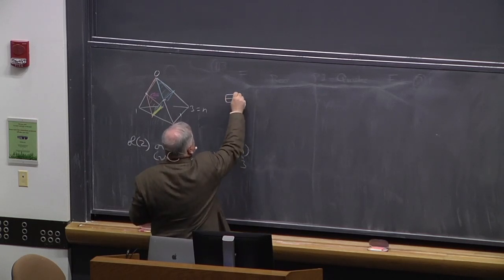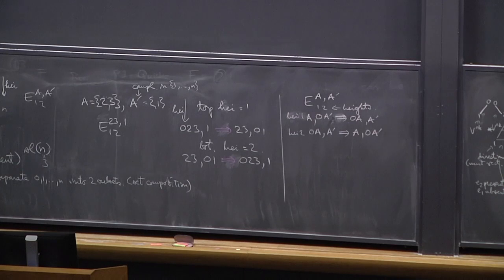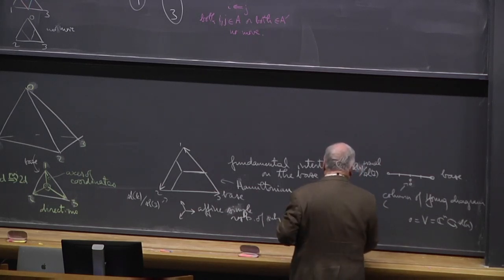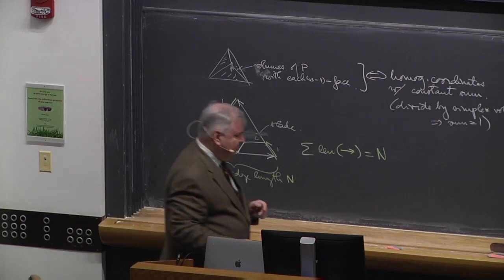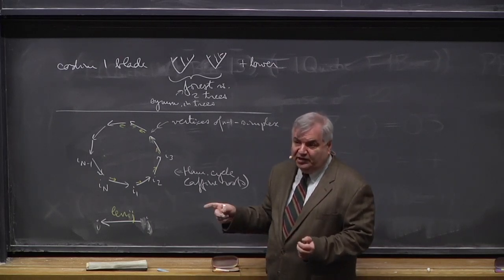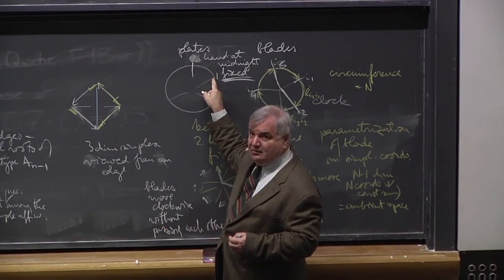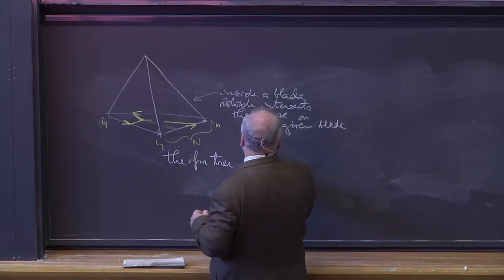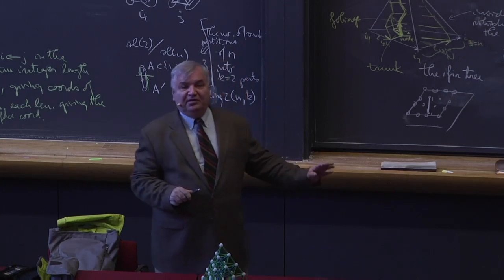L41 Adrian Ocneanu Harvard Physics 267 2017 12 13